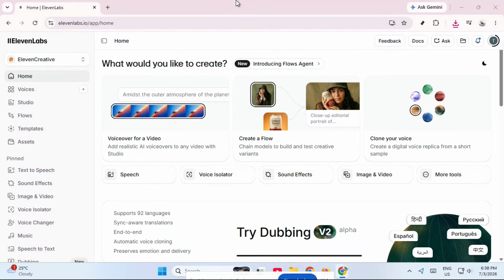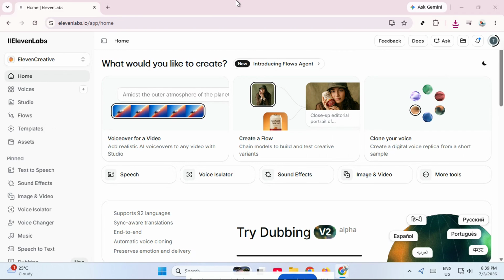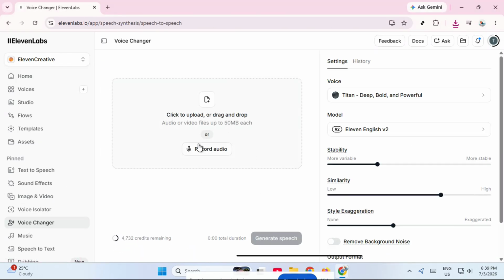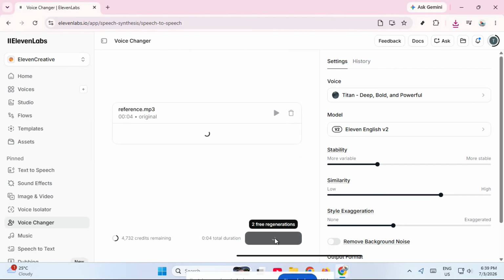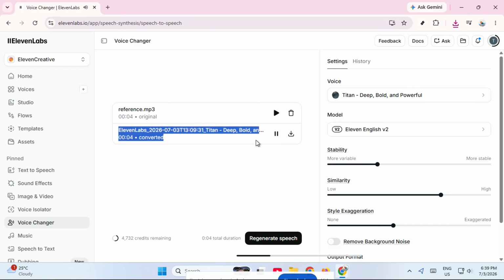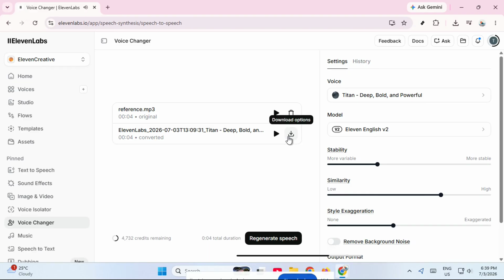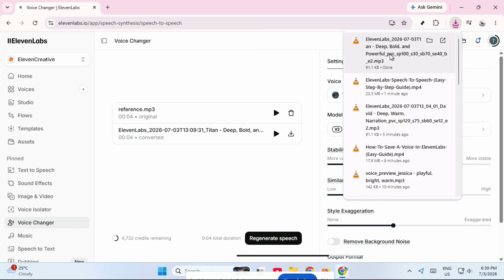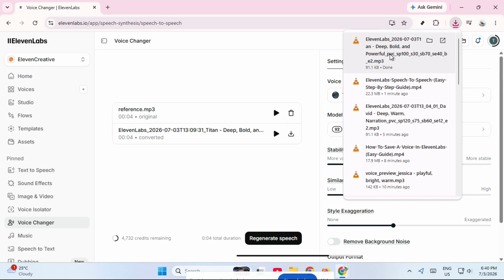How To Download ElevenLabs Audio [Quick MP3 Guide]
Learn how to download ElevenLabs audio after generating it with Text to Speech or Speech to Speech. This quick guide shows you where to find the Download button and save your file as an MP3.

🕚Timestamps:
0:00 Intro
0:16 Generate Audio In ElevenLabs
0:47 Download The Finished MP3
1:10 Outro

✍️What You'll Learn In This Video:
• How To Generate Audio Using Text To Speech Or Speech To Speech
• How To Find The Download Button Next To Generated Audio
• How To Save ElevenLabs Audio As An MP3 File
• How To Use Downloaded Audio In Your Projects

💡Pro Tips:
• Double-check your voice settings before generating the final audio.
• Use Text to Speech for scripts and Speech to Speech for voice transformations.
• If the file does not download automatically, check your browser download folder.
• Keep downloaded audio organized by project so you can find it later.